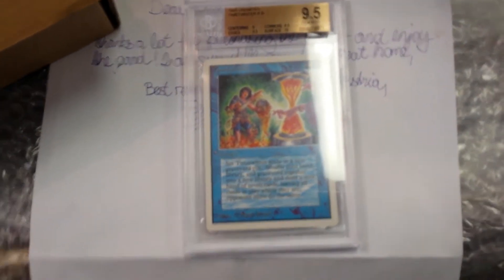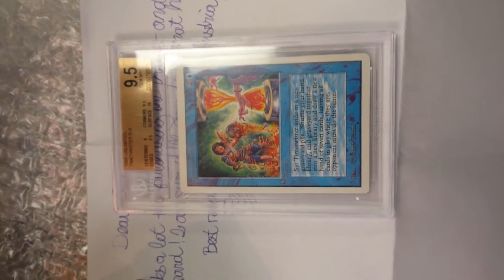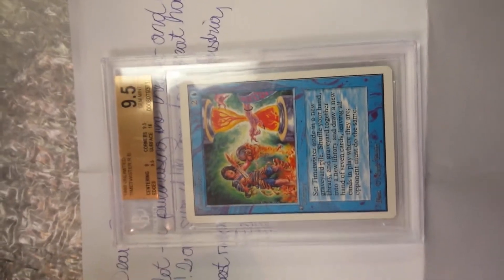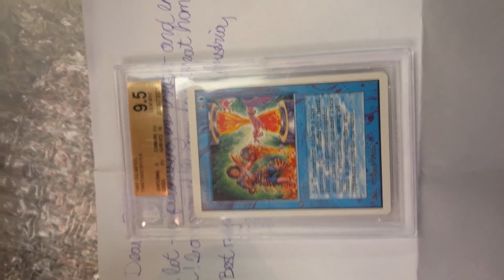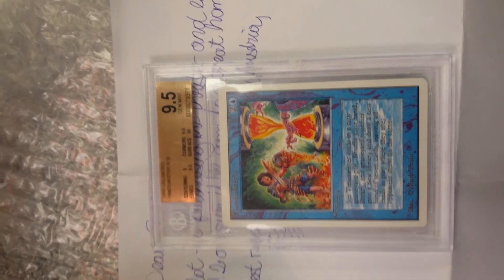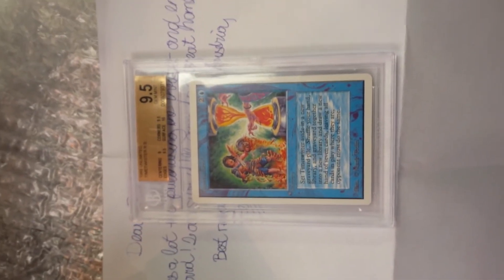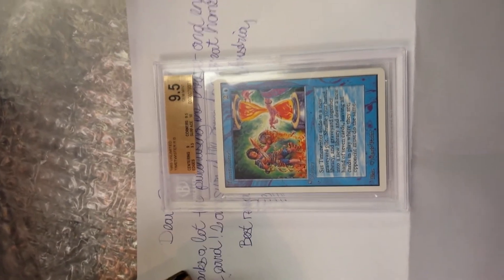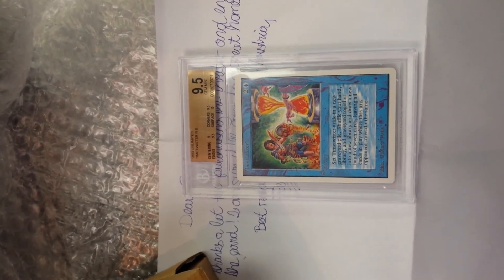Magic the Gathering BGS 9.5 Unlimited Timetwister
Here it is in all her glory took me 1yr 3months - 1yr 4months to find one available for purchase. Beautiful Card.